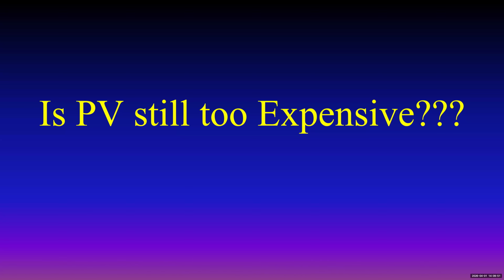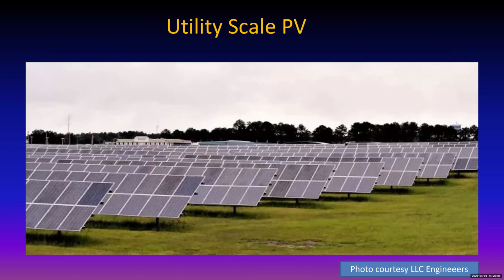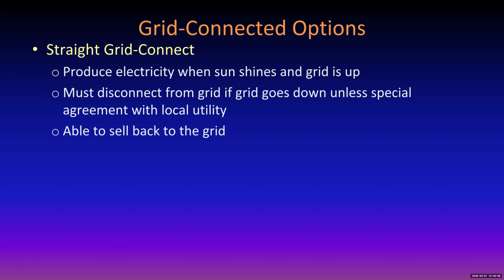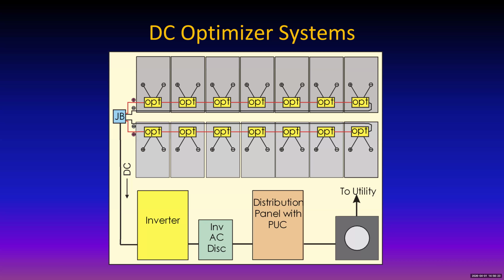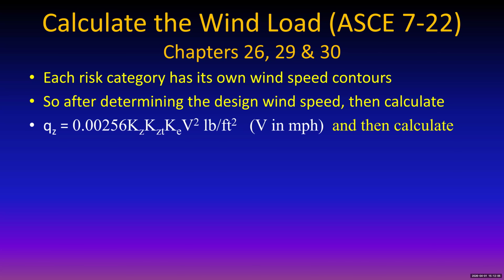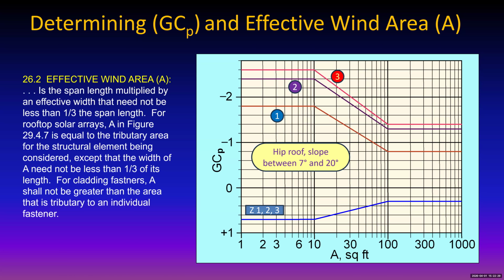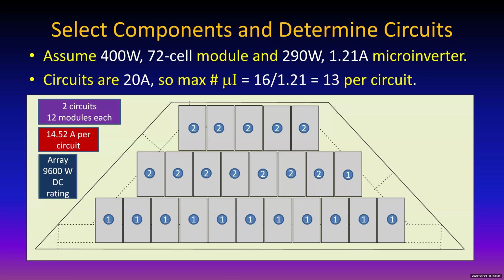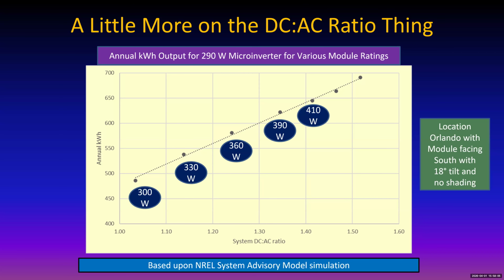Essentials of Photovoltaic System Design. 4/1/26